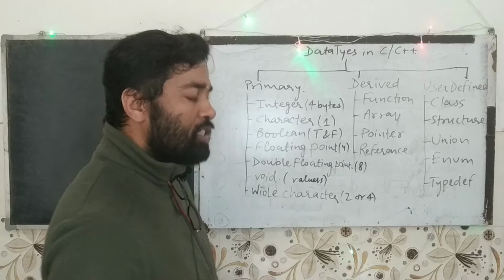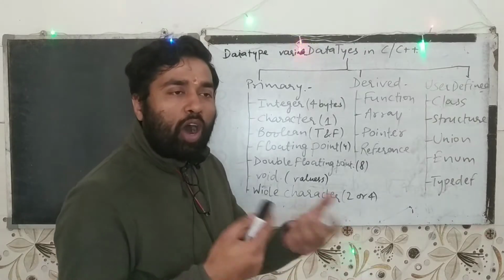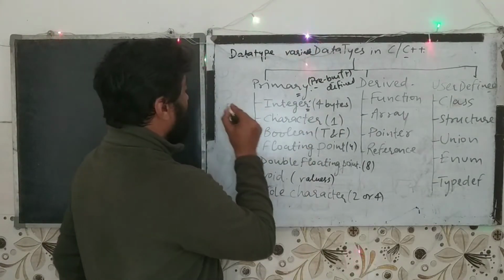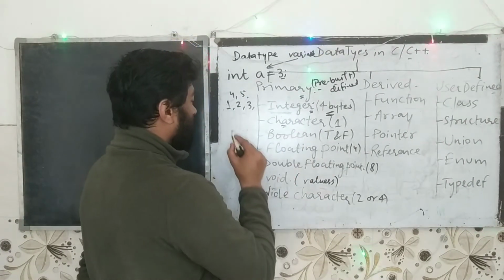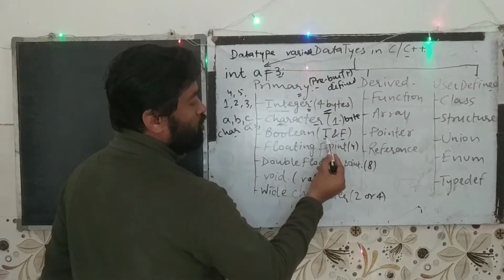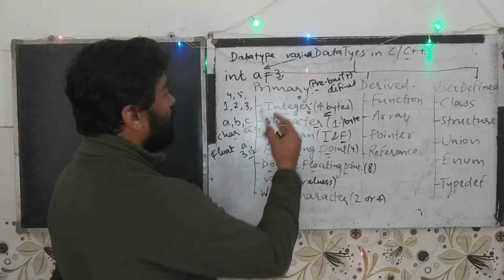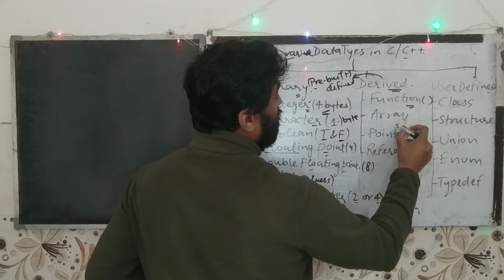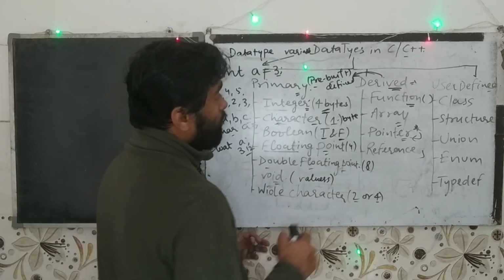Datatypes in C/C++